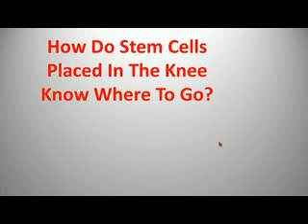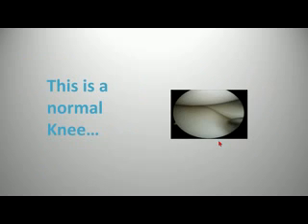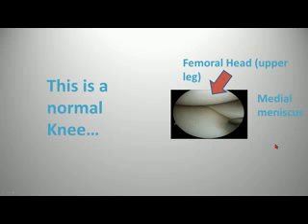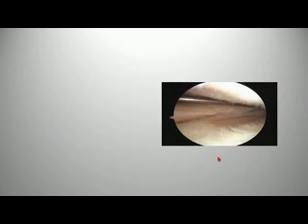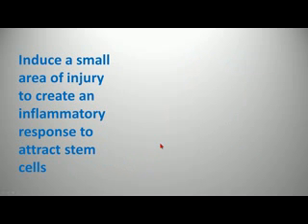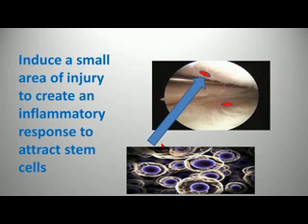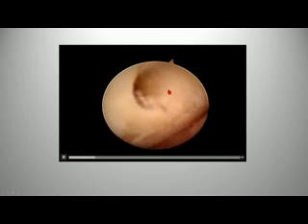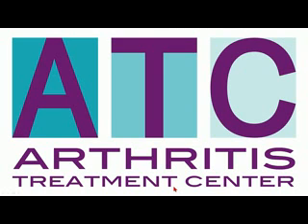Stem Cells | How Do Stem Cells Know Where To Go?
Patients will often ask how stem cells know where to go?  How do they know what they're supposed to?  This video provides a brief explanation answering those questions.

For more information on stem cells and how they can help you with your arthritis, click this

If you would like to find out if you're a candidate for stem cell therapy, visit my